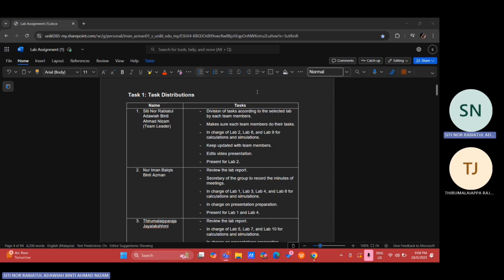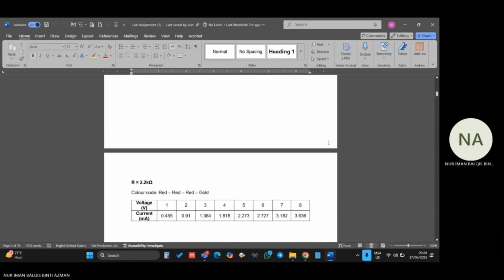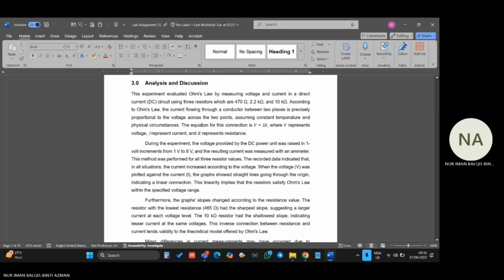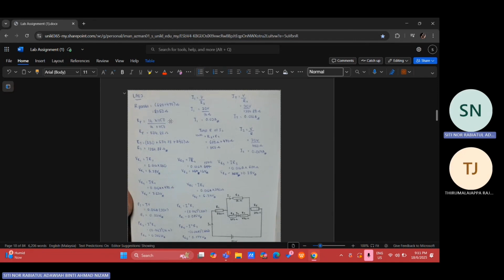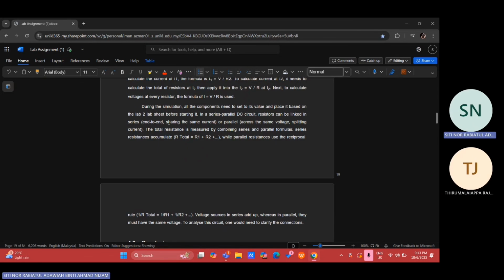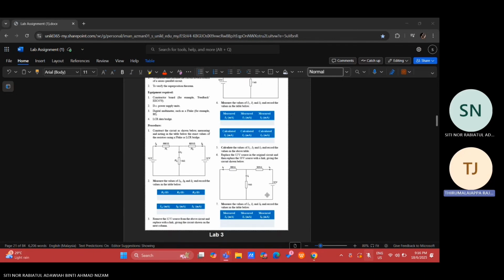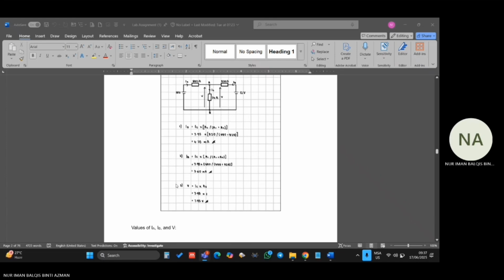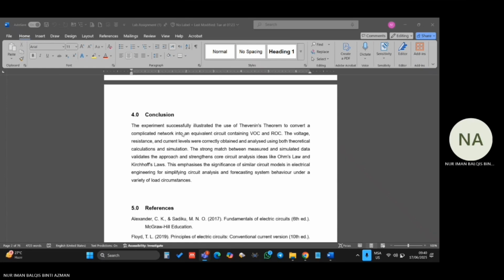IBB12704 - ELECTRICAL CIRCUIT ANALYSIS (LAB ASSIGNMENT)